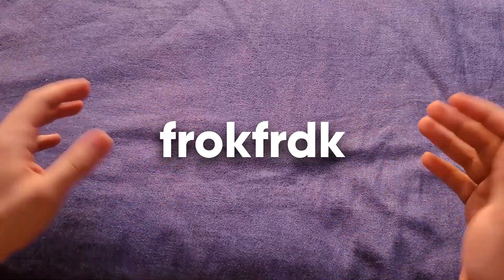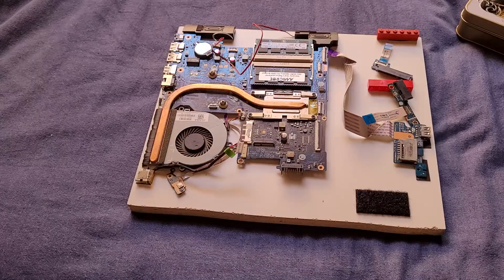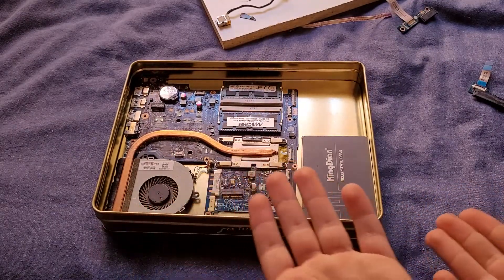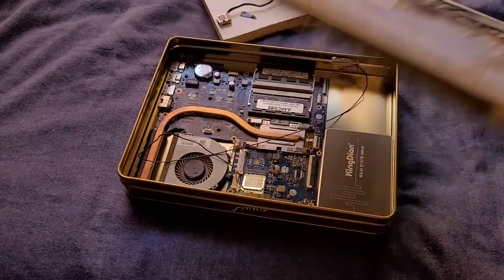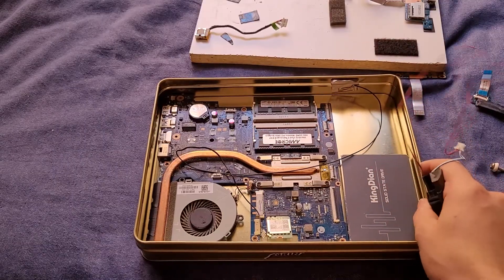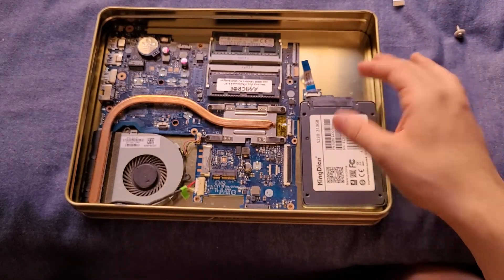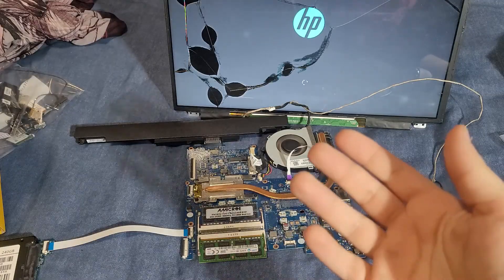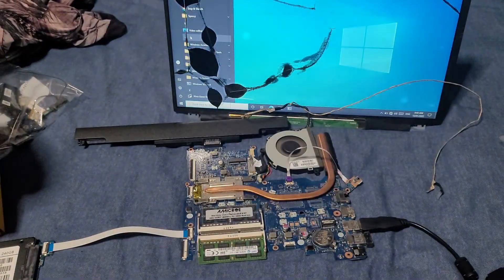Turning a Laptop into a Desktop? - Cookie Tin PC [Part 1]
My old laptop was starting to break and fall apart. So I decided to turn it into a desktop. But what housing should I put it in? Oh! How about a cookie tin!

0:00 - Introduction and Plan
1:30 - Disassembling the Board PC
2:07 - Layout Prototyping
6:52 - The problems arise...
7:35 - Testing a replacement cable
10:31 - Ribbon cable #2
12:26 - The fate of the Cooke Tin PC
13:24 - Outro